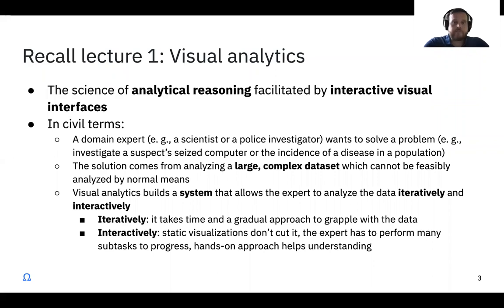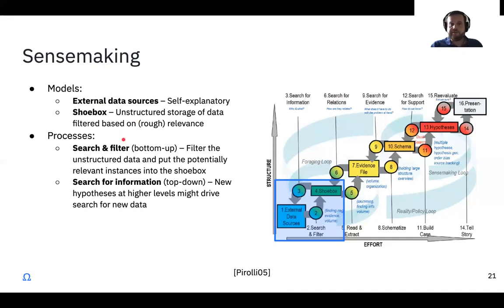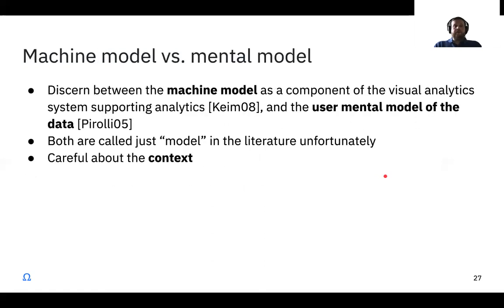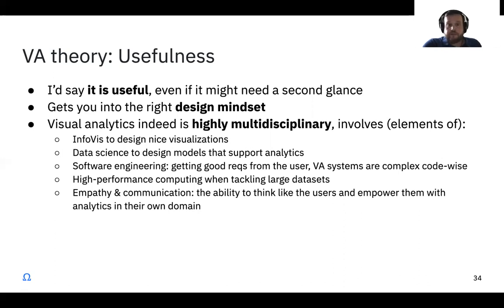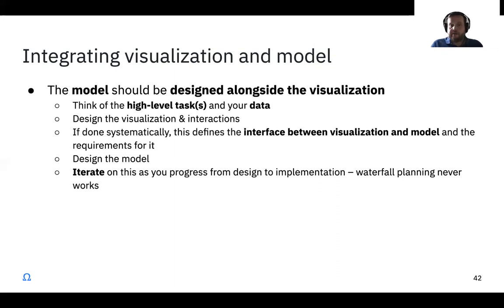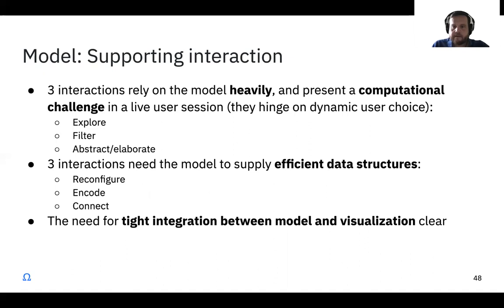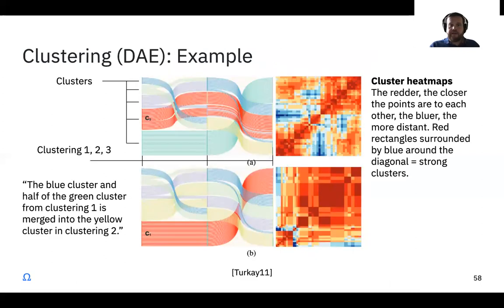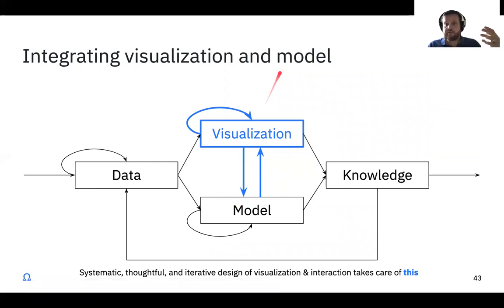UvA InfoVis 2020/21: Lecture 6 – Visual analytics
Visual analytics (VA) theory, VA pipeline, sensemaking, fully expanded VA pipeline, VA theory impact on design, designing a good model, model techniques overview.
Presented on 16 February 2021.